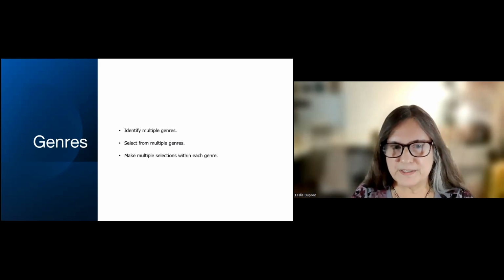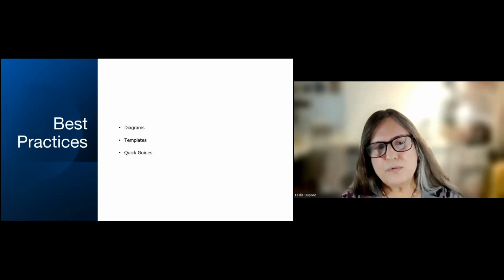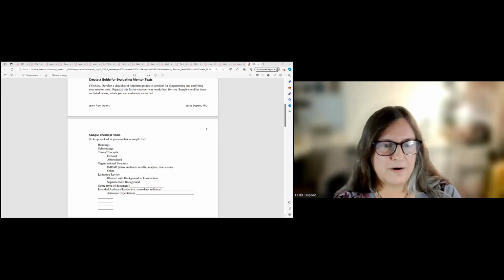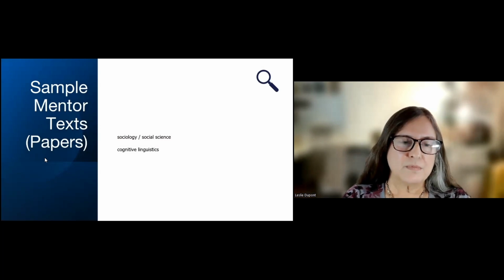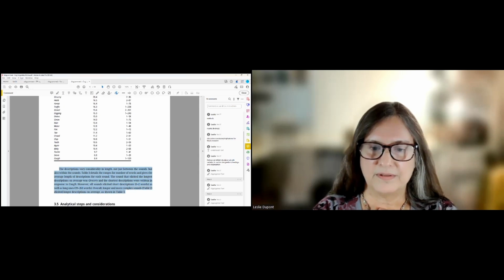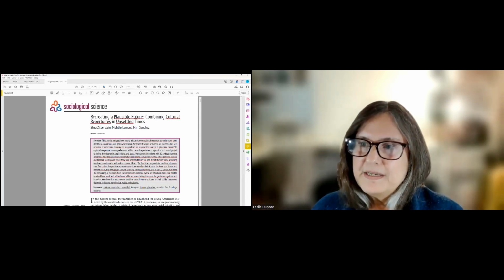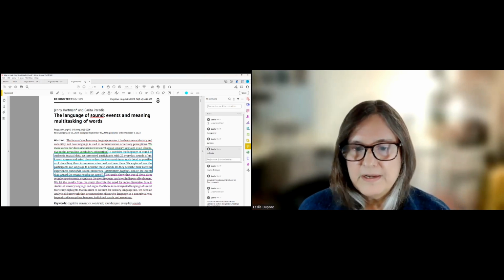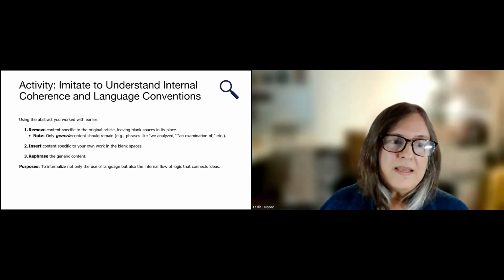Learn from Others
An essential part of scholarly writing is understanding and applying accurate organizational structures, content components, and language preferences across a variety of writing genres in one’s discipline.

In this workshop, participants will focus on analyzing several research articles provided by the facilitator. The articles will be from scholarly journals in different disciplines, and discussions will center on identifying structural, content, and language components. Analyses will be guided by a list of questions and prompts provided by the facilitator in worksheet format. By closely examining research articles of diverse disciplines, participants will develop their skills of observation and apply these skills to learning more about advanced scholarly writing conventions expected of them. An additional benefit will be the ability to apply similar strategies with other types of writing in their disciplines.

Speaker: Leslie Dupont